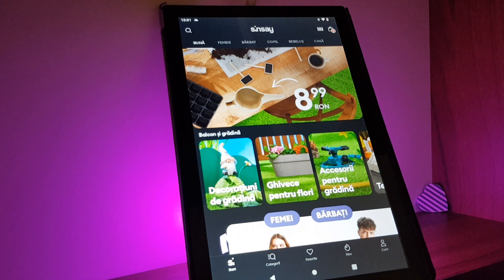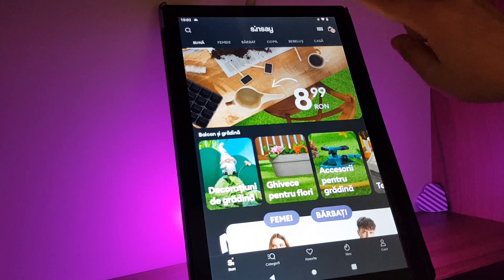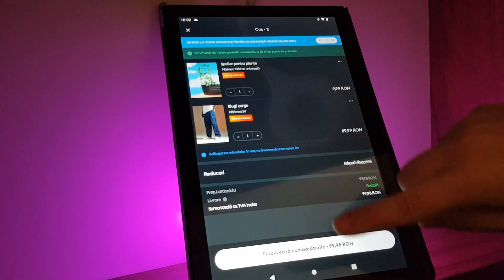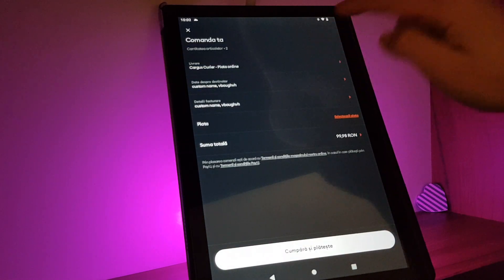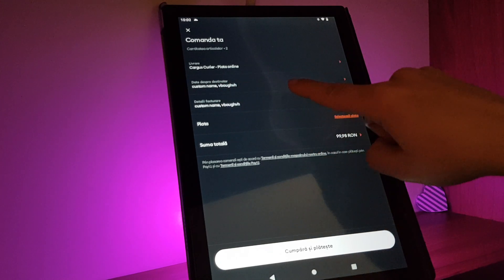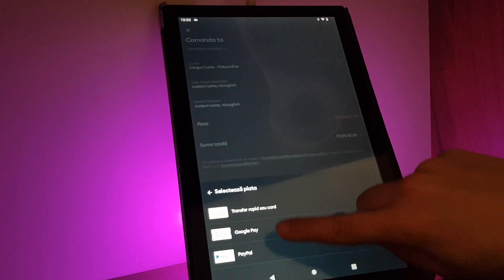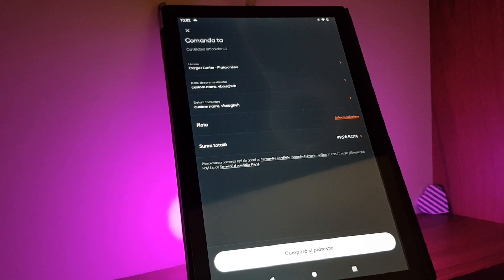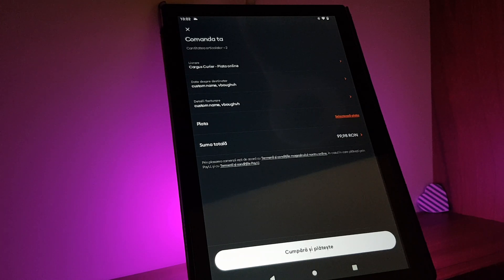How to order home on Sinsay?